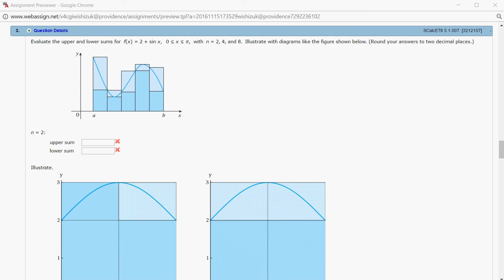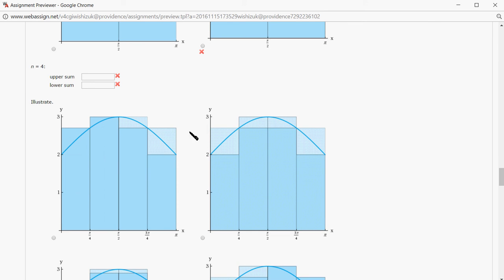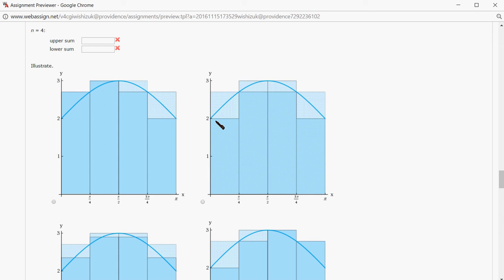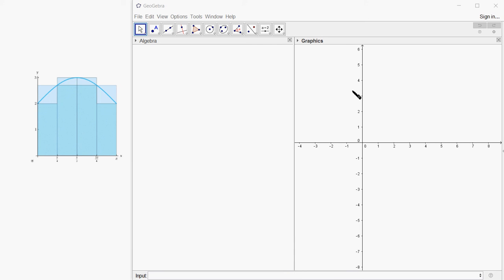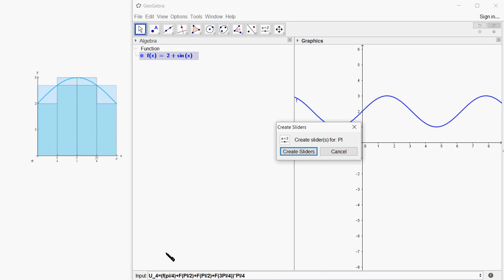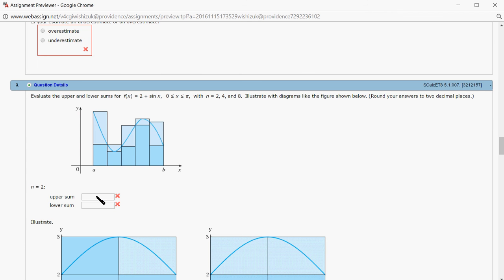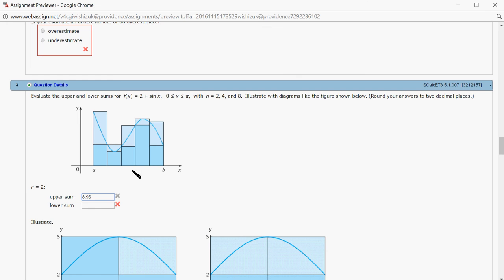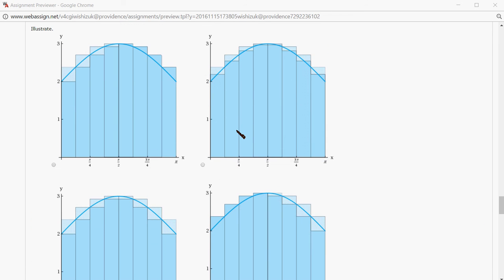MTH 131 Upper & Lower Sum